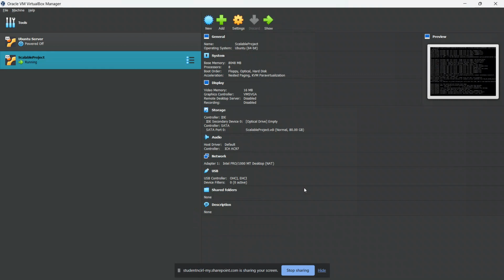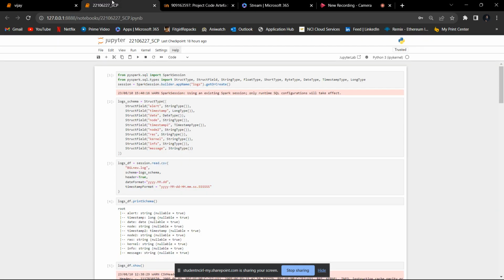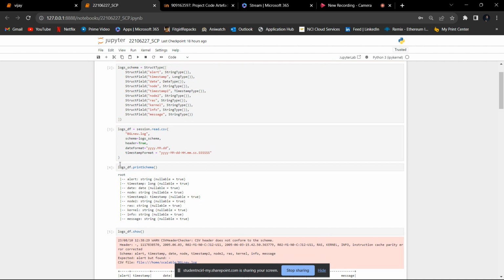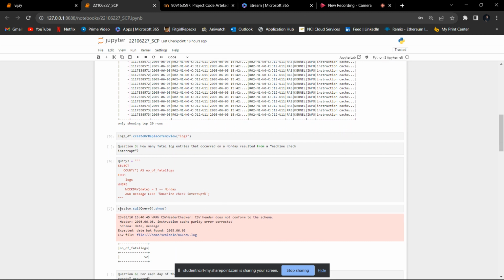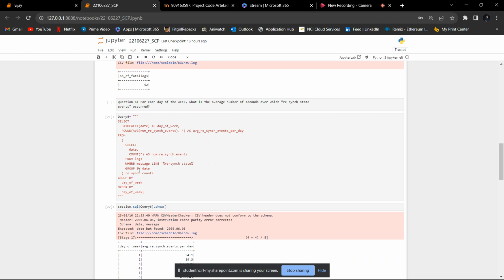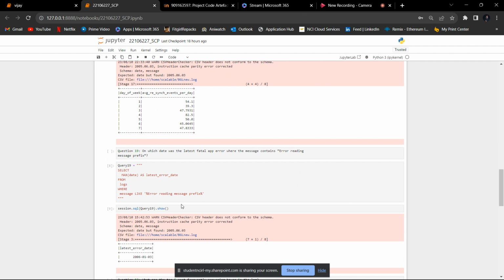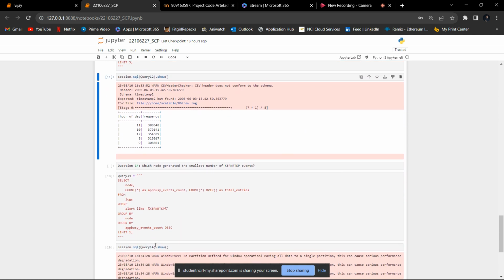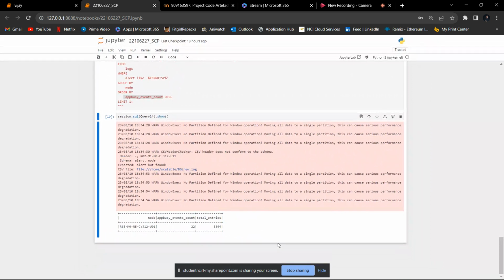22106227 Scalable Cloud Programming Recording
Name: Hashvant Vijay Balamurugan
Roll: 22106227
Course: MSc. in Cloud Computing
Section: A